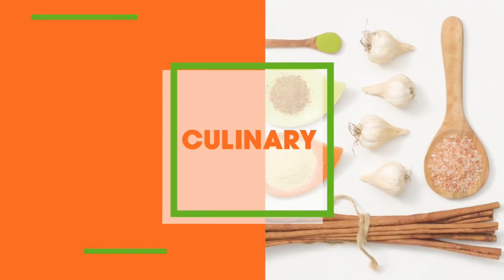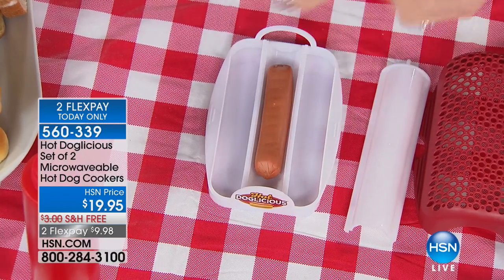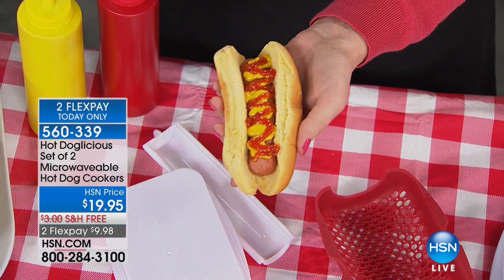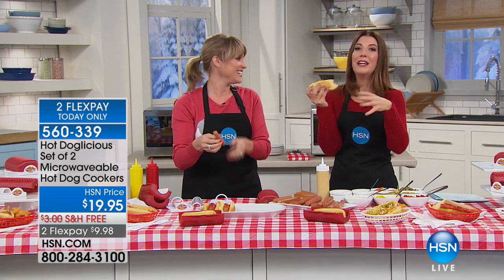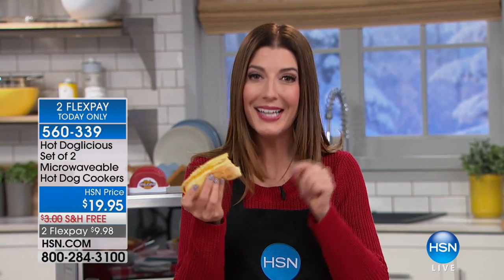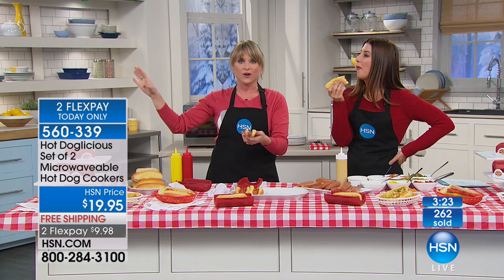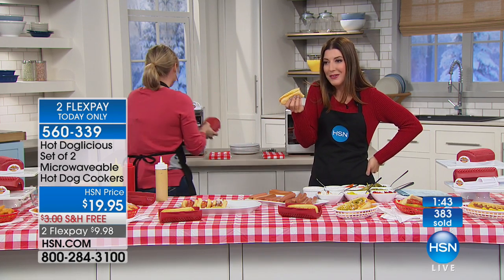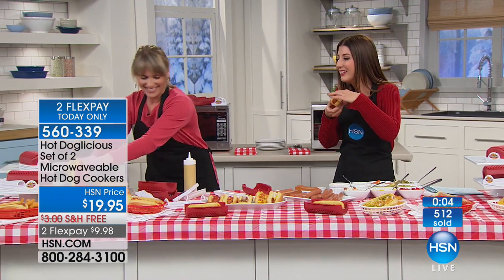Hot Doglicious Set of 2 Microwaveable Hot Dog Cookers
Elevate the average frankfurter from dull to doglicious. Simply add your hot dog of choice to one of these cookers and pop it in the microwave...